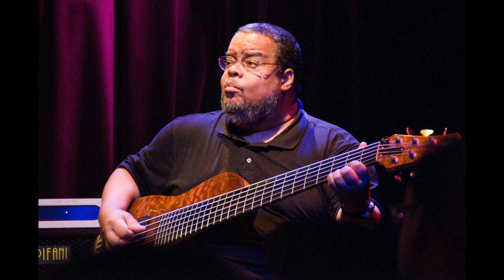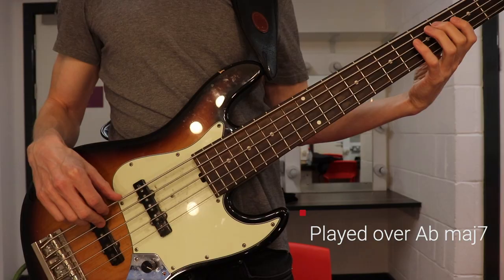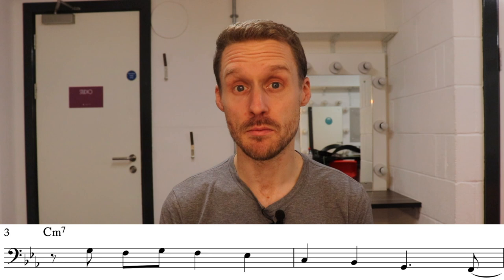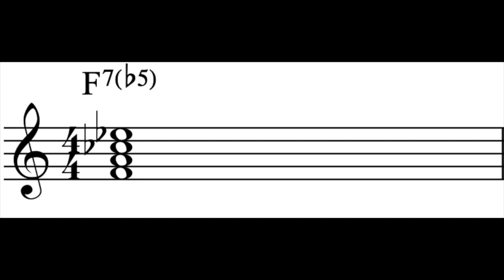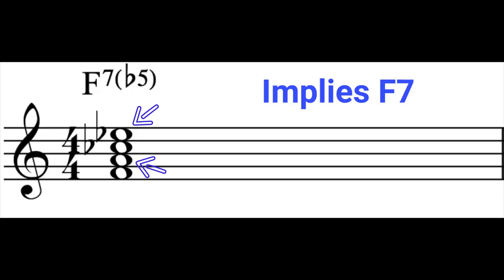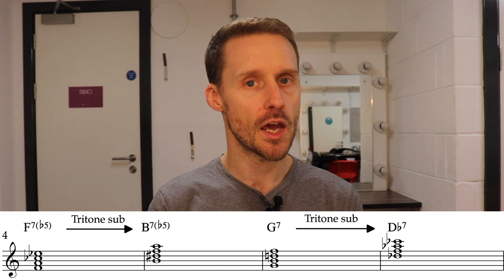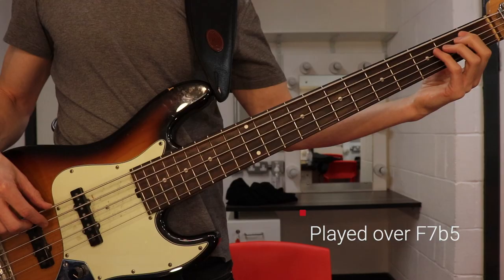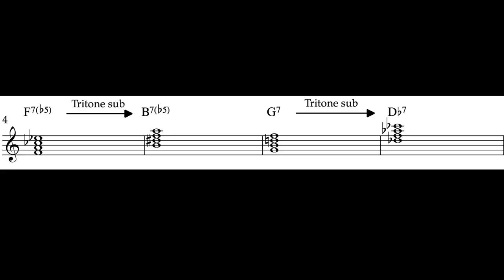Anthony Jackson's Most Perfect Bass Line: In-Depth Theory & Analysis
Anthony Jackson is the only bass player who could think of something as simple yet utterly brilliant as this line.